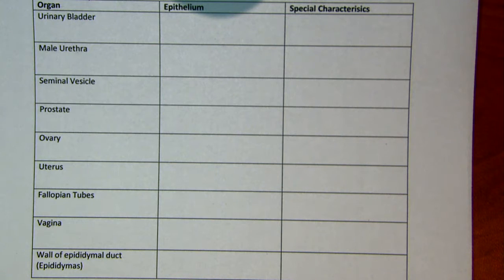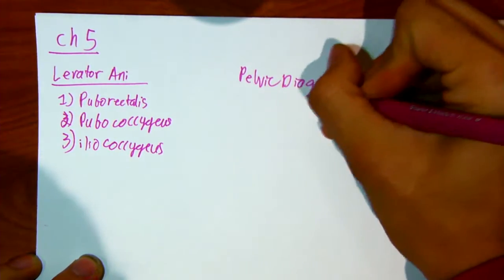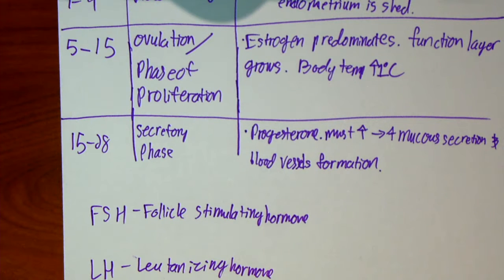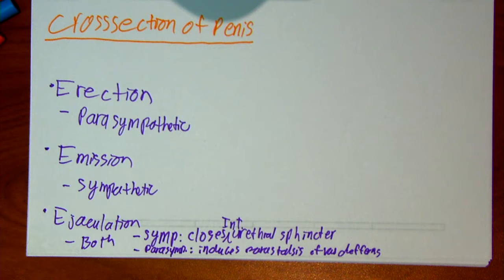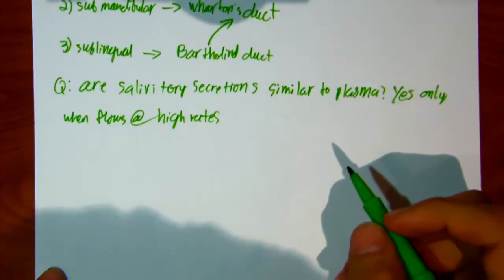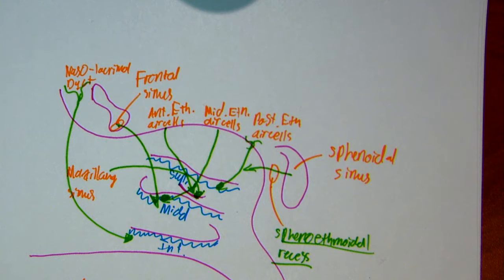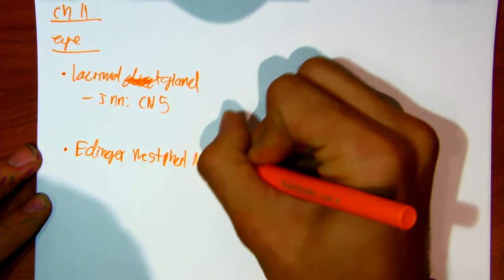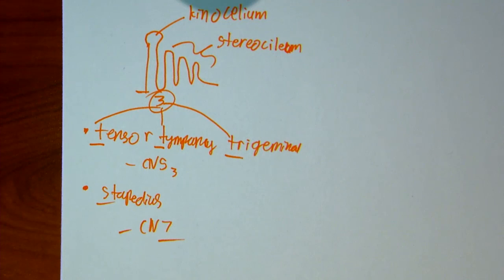ZOO 3733 - Anatomy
Session will be held from 8:00 PM - 10:00 PM led by Jeremias A.